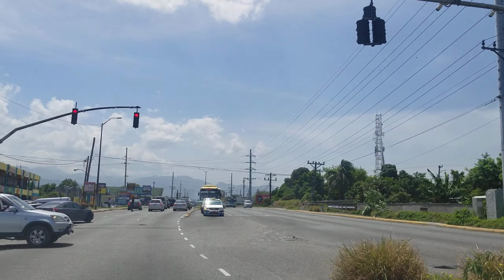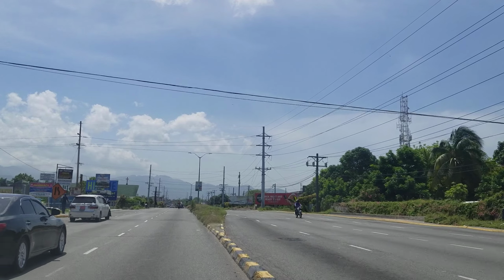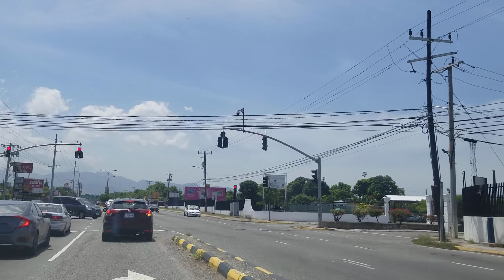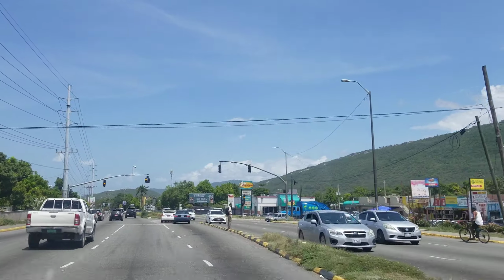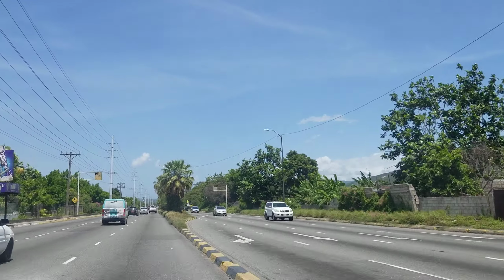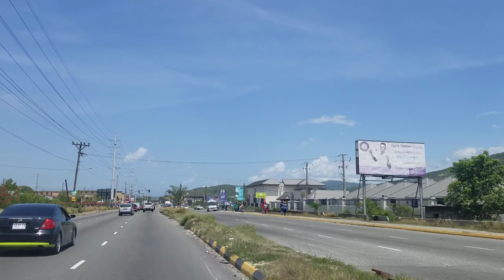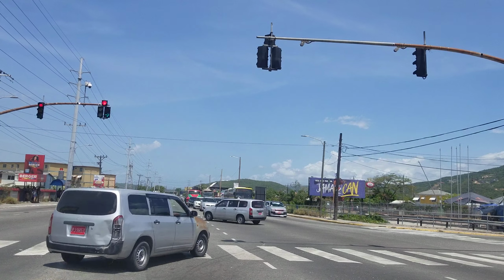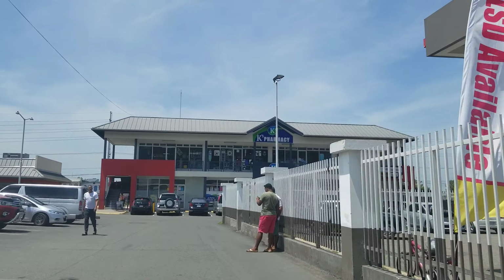Washington Boulevard Bridge Expansion Jamaica